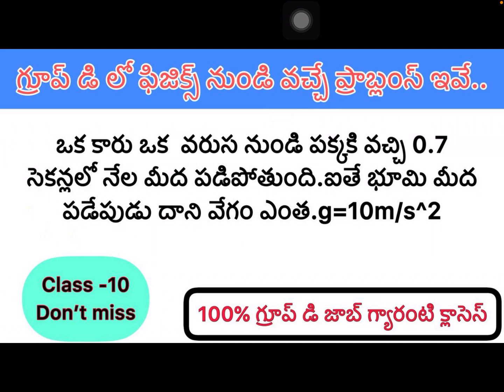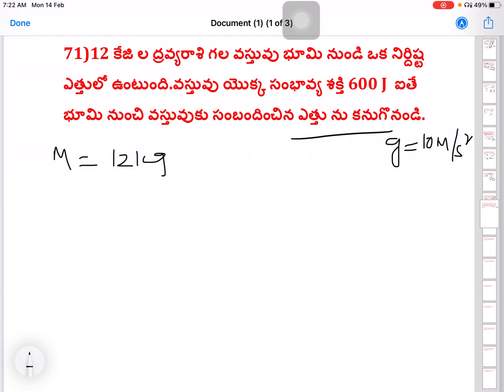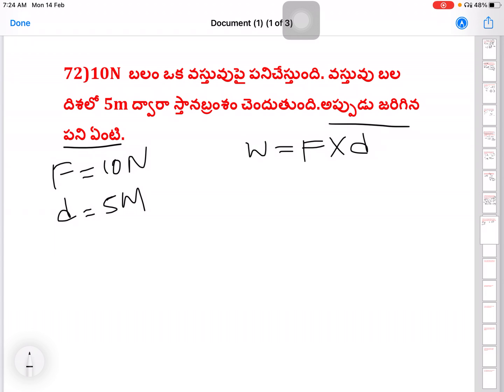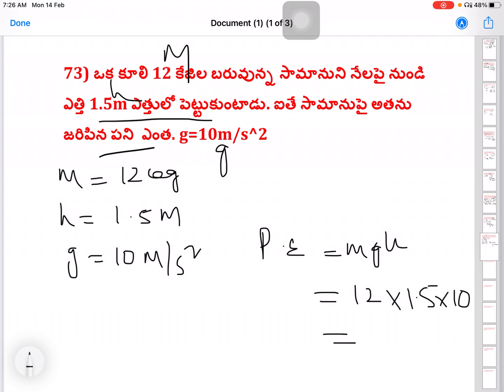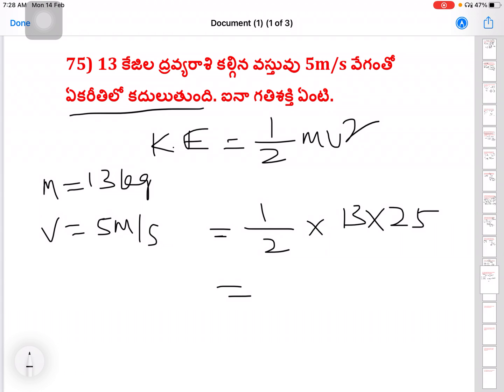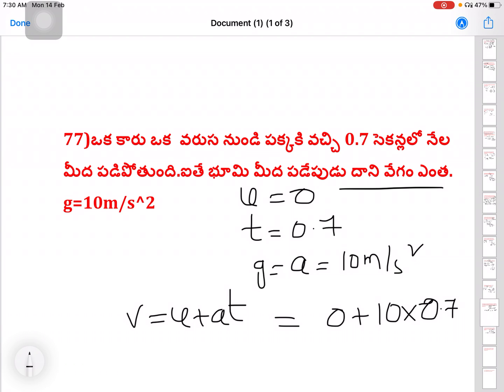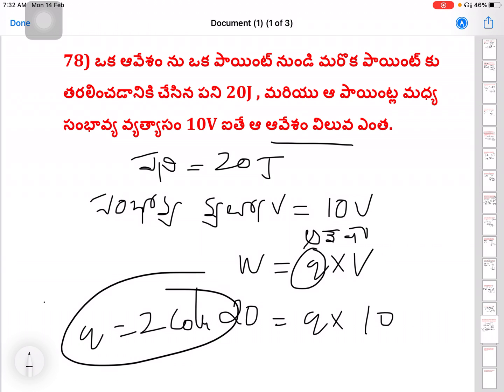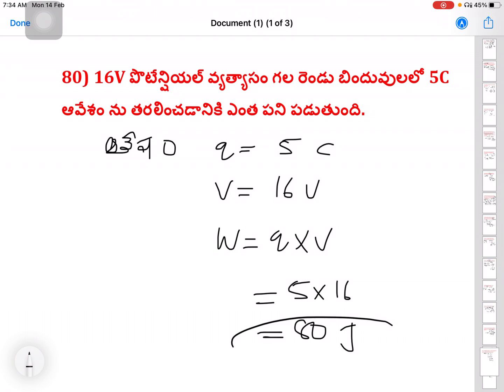Physics problems/ Class -10/ group d/ ntpc / in Telugu/ previous questions / for railway exams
groupd-pdf

physics-problems
area-perimeter